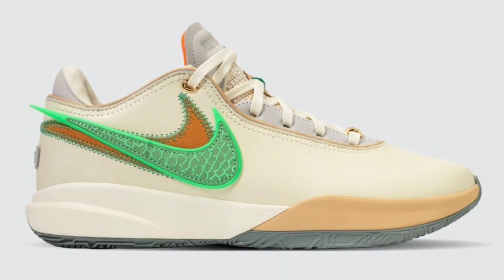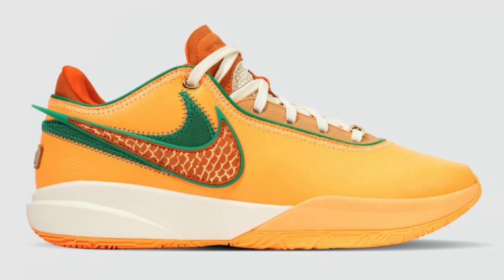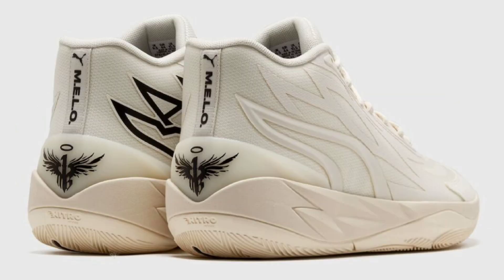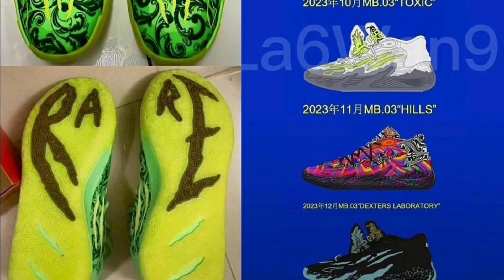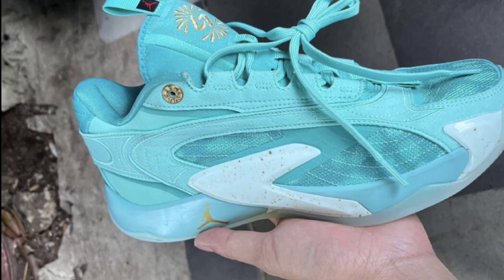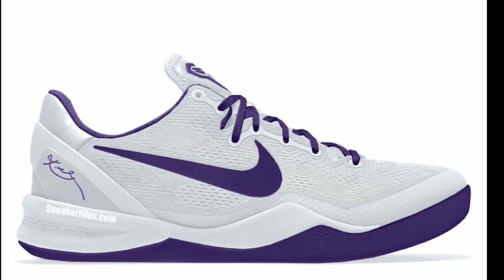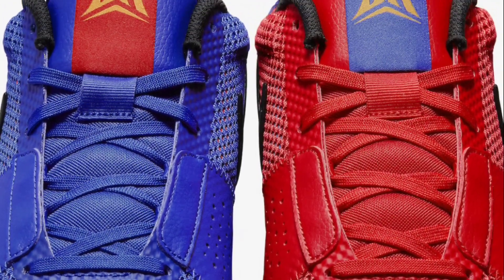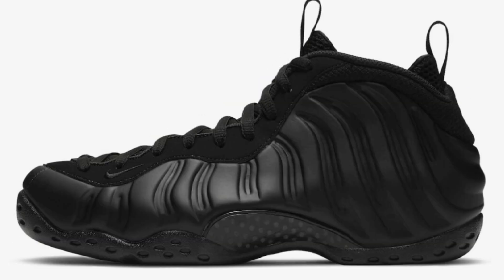New Basketball Sneaker Releases | Summer 2023 & Spring 2024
Some of the sneakers I talk about include the Nike Ja 1 Hunger, New Balance Coco CG1 Twisted Net, Nike Air Foamposite One Anthracite, adidas Harden Vol. 8, Nike Air Foamposite One Eggplant, Nike Zoom LeBron NXXT Gen Ghost Green, The Air Jordan 37 Low EYBL, Nike Kobe 8 Protro “Court Purple plus more.